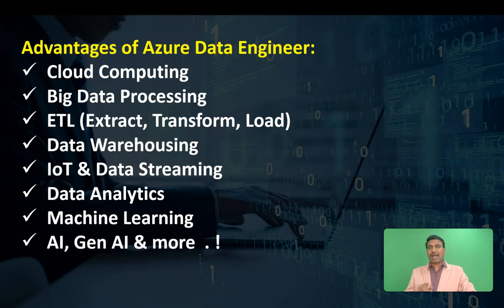Azure Data Engineeer Training with Fabric AI, Realtime Projects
🚀 Master Azure Data Engineering with AI & Microsoft Fabric | Complete Job-Oriented Training

Become a skilled Azure Data Engineer by learning real-time data engineering concepts using Microsoft Azure, AI tools, and Microsoft Fabric. This training is designed for beginners, working professionals, SQL Developers, ETL Developers, and aspiring Data Engineers who want to build a successful career in Cloud Data Engineering.

In this course, you will learn:
✅ Azure Data Lake Storage (ADLS)
✅ Microsoft Fabric & Lakehouse
✅ Data Warehouse & ETL Pipelines
✅ AI-Powered Data Engineering Concepts
✅ Real-Time Analytics & Integration
✅ End-to-End Projects & Deployment
✅ SQL, Performance Tuning & Automation

🎯 Training Highlights:
✔ 100% Practical Sessions
✔ Step-by-Step Learning
✔ Real-Time Projects
✔ Resume & Interview Preparation
✔ Job Assistance Support
✔ Industry-Oriented Curriculum

💼 Career Opportunities:
Azure Data Engineer
Fabric Data Engineer
Cloud Data Engineer
ETL Developer
Data Analyst
BI Developer

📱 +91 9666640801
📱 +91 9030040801